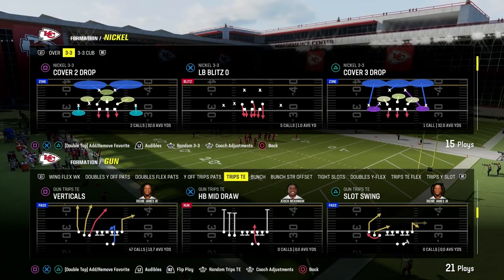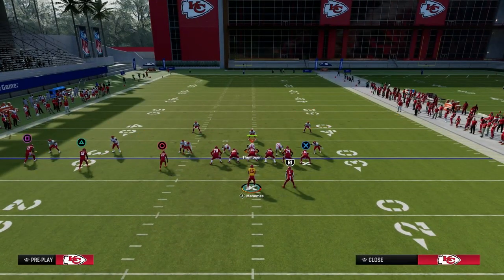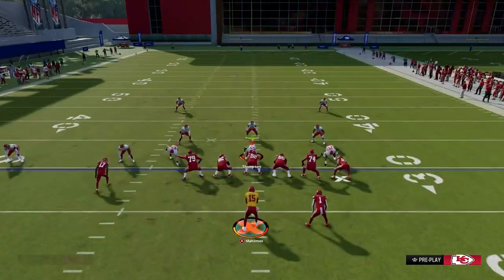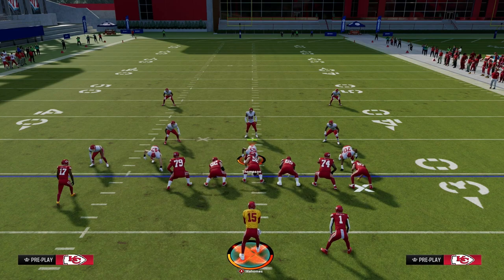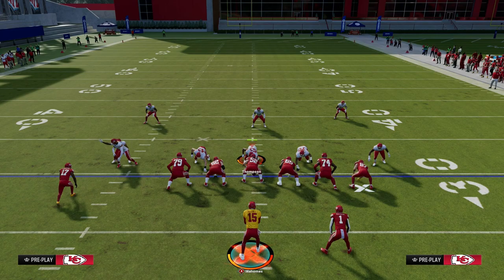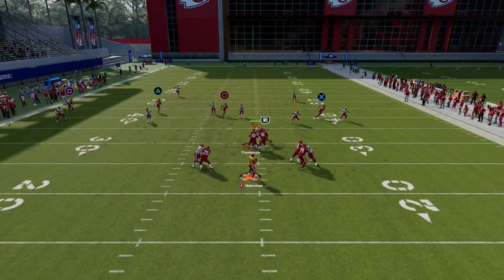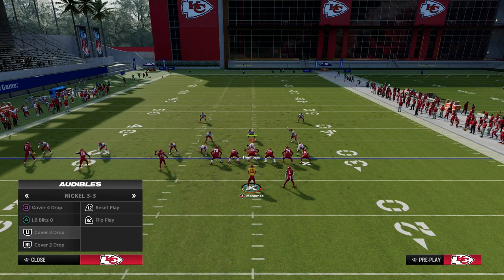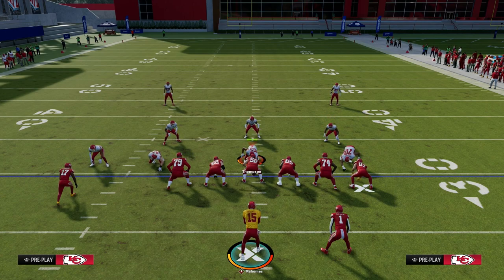Trips TE Is The #1 Offense In Madden 24